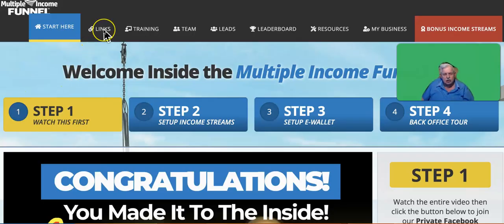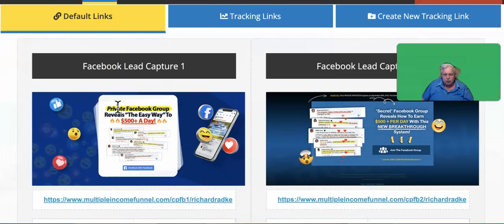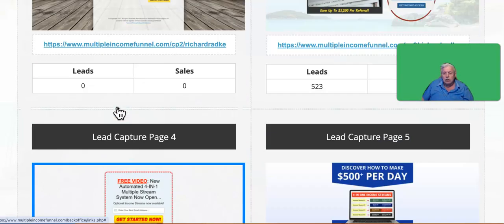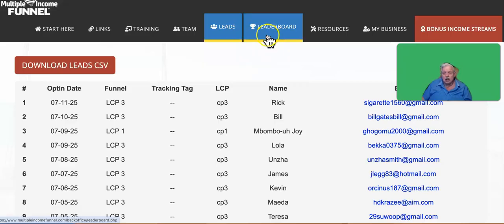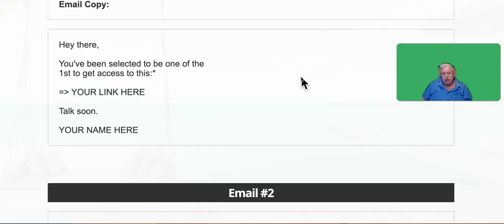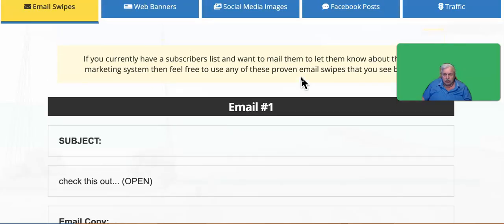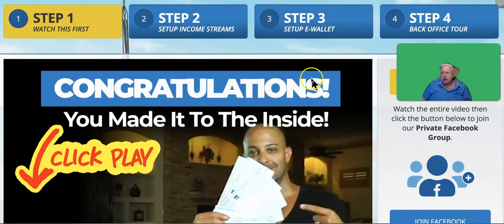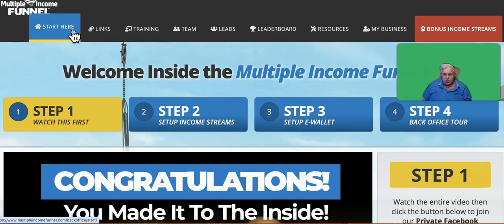Start here with 5 income streams in Multiple income Funnel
Start here with 5 income streams in the Multiple Income Funnel,  and why you would benefit from having and using it. Be sure to get started after watching the video; you'll be glad you did.

                               Only 1 dollar a day for 100 or 200 Leads

You can watch the MIF video by going to this link
Only 49 dollars
 I would like to see you on my team